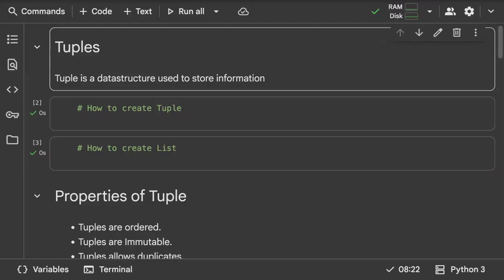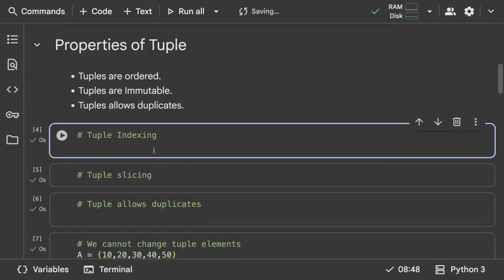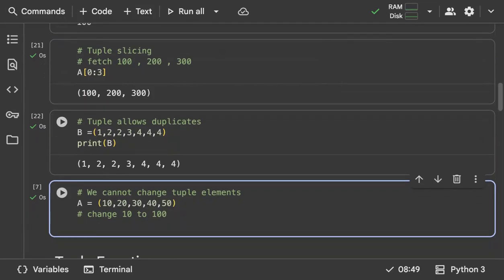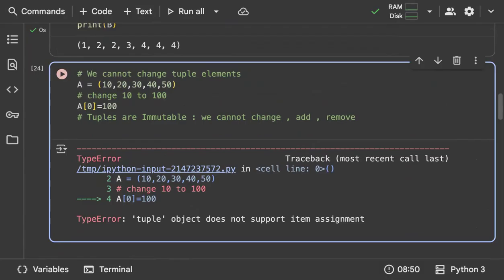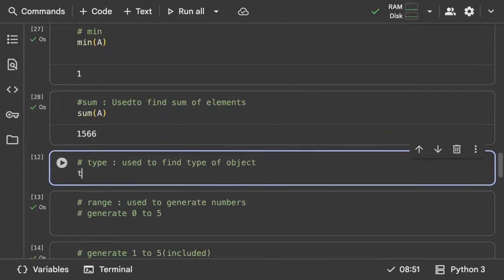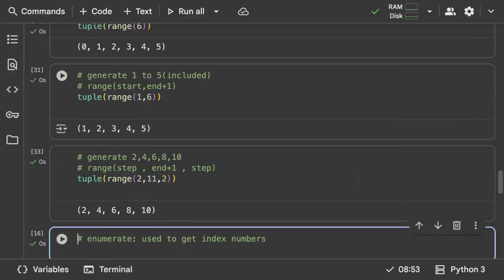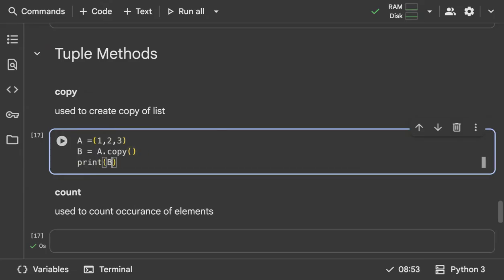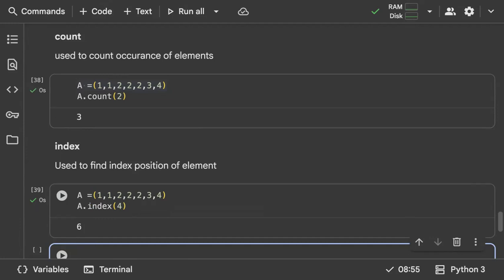Day 21 : Python for Data Science | Python Tuple Functions and Methods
Day 21: Python Tuple Functions and Methods
In this video, we will learn:
Common Tuple Functions (len(), max(), min(), etc.)
Tuple Methods (count(), index())
Key Differences Between Lists and Tuples